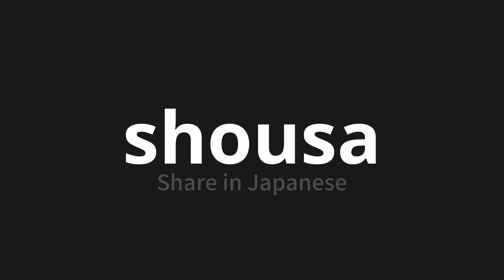How to pronounce shousa | 照査 (Share in Japanese)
Master the Pronunciation of 'shousa | 照査' - which means : Share in Japanese 📝 with @PronunciationJapanese 🎓🗣️ - [Your Guide to Japanese]

Learn to pronounce 'shousa' perfectly in Japanese with our easy and engaging tutorial by @PronunciationJapanese! 📖📽️ In this comprehensive video, we provide you with native speaker examples 🗣️👂 and phonetic breakdowns 🎵 to ensure you get the pronunciation just right.